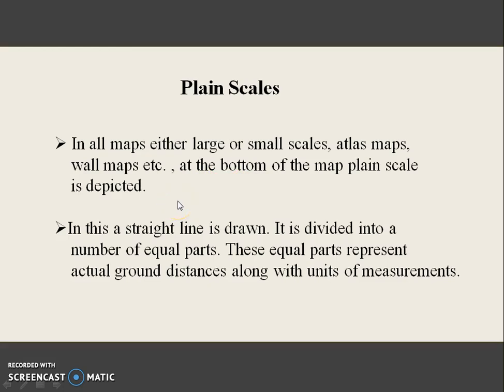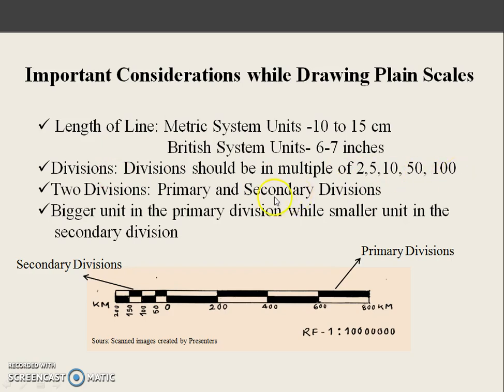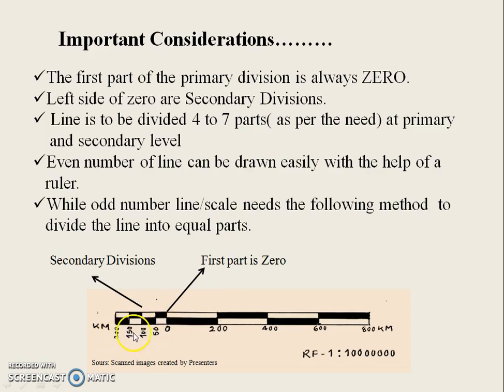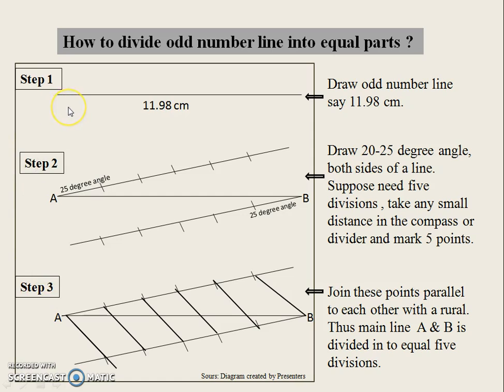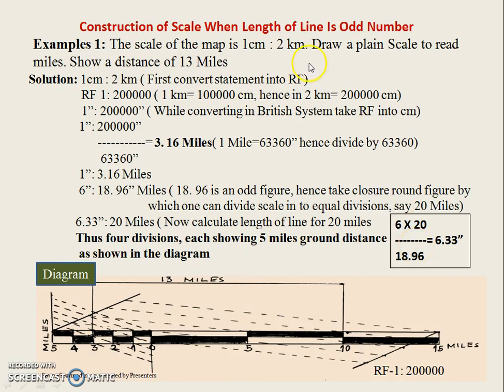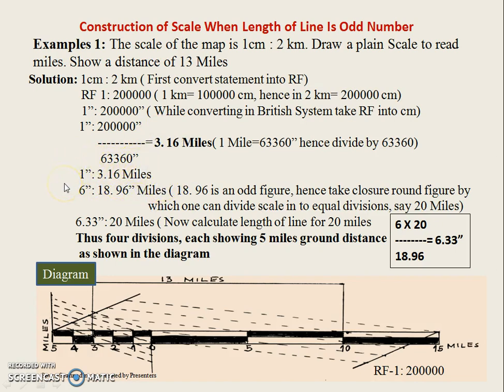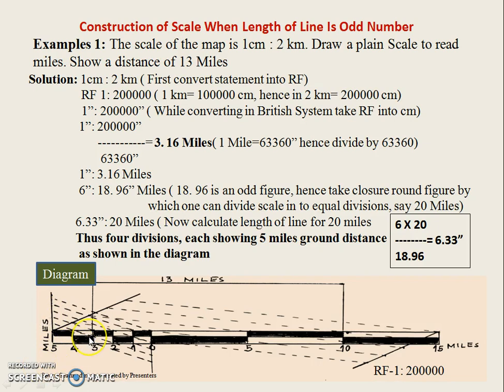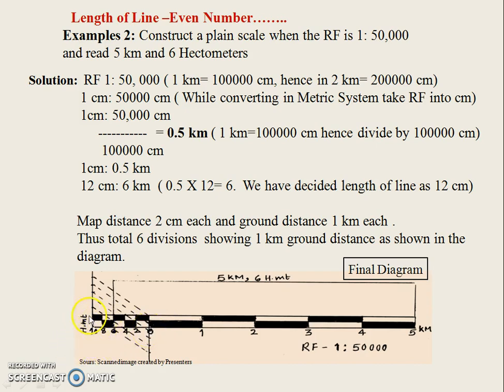Maps and Scales - Lesson 5